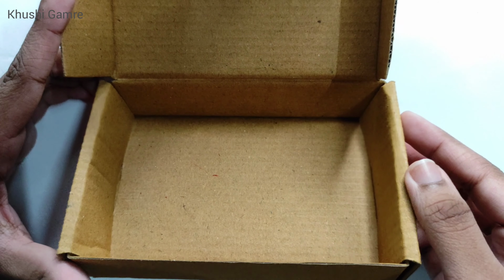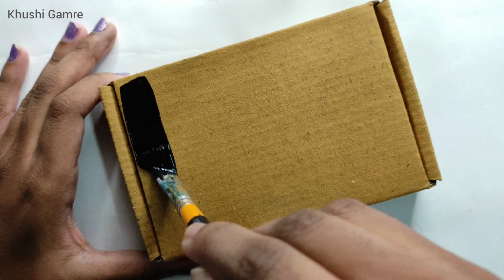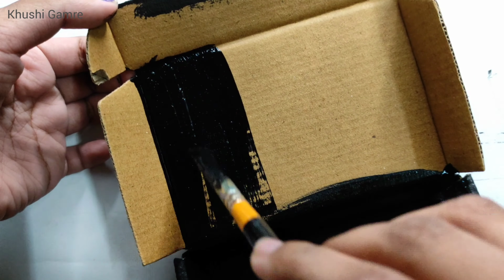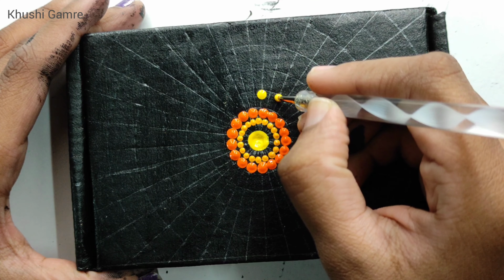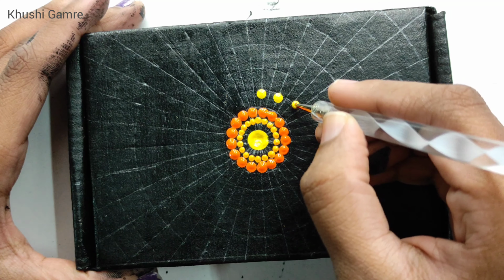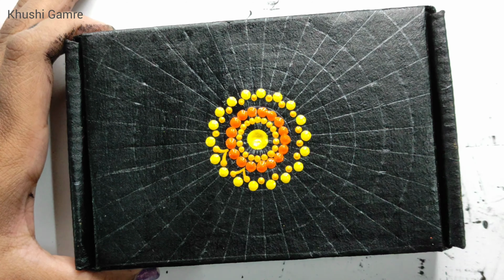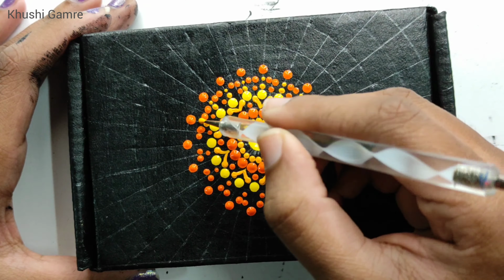Mandala Dot Art on Cardboard box 📦| DIY Storage box | Khushi Gamre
Hey! myself khushi Gamre. I post art related stuff here!

In this video I have showed you guys how to do  Mandala Dot art on Cardboard box

Materials used
   -Cardboard box
   -Mandala dot art tools
   -Acrylic Colours
   -Artist's Den painting brushes